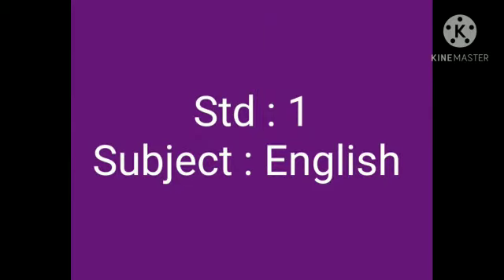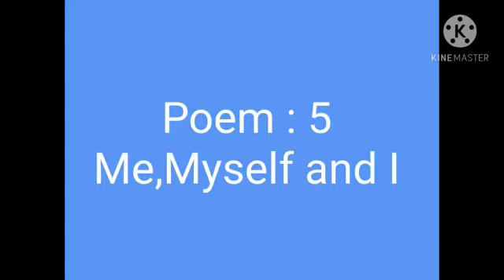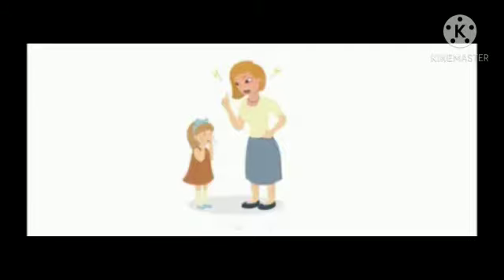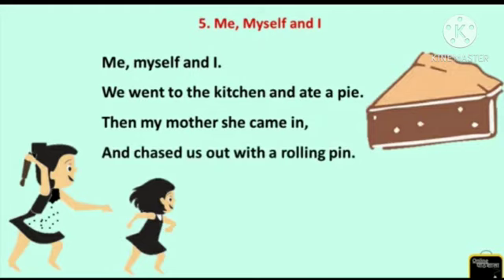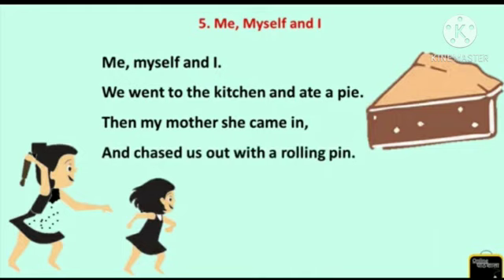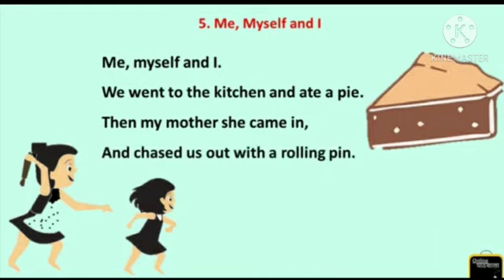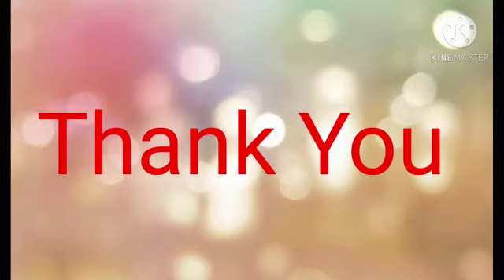Std : 1.Sub : English Unit 5 Poem 5 Me,Myself and I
Video On Me,Myself and I.